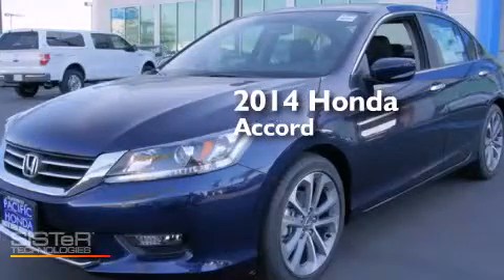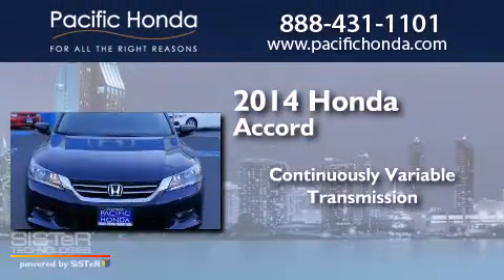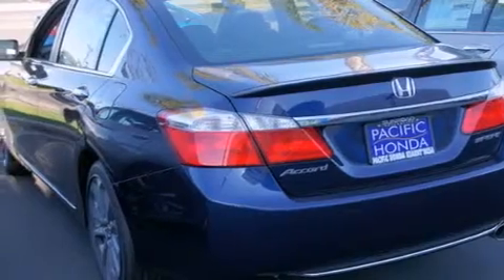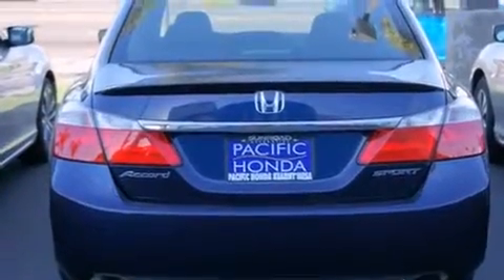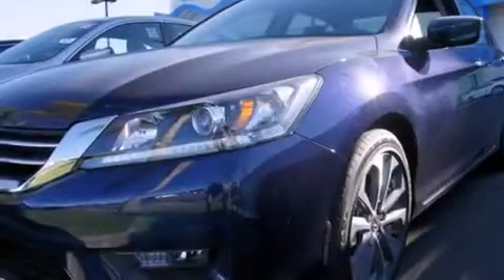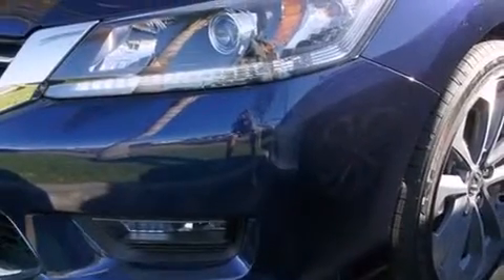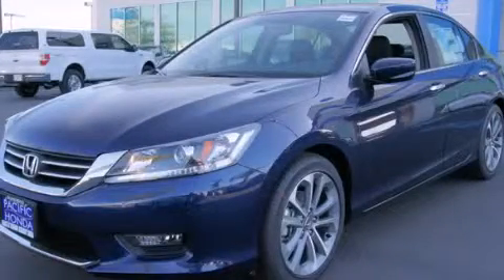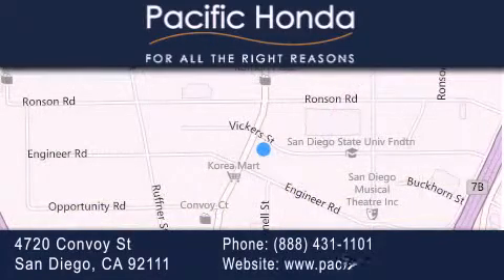2014 Honda Accord San Diego CA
We have been honored to serve the San Diego CA area , we promise that your experience at our dealership will exceed your expectations ! Year : 2014 Make : Honda Model : Accord Engine : 2.4L 4 cyls Trans . : CVT (Continuously Variable) Exterior : Blue Miles : 10 Stock : 140783 Pacific Honda 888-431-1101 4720 Convoy Street San Diego , CA 92111